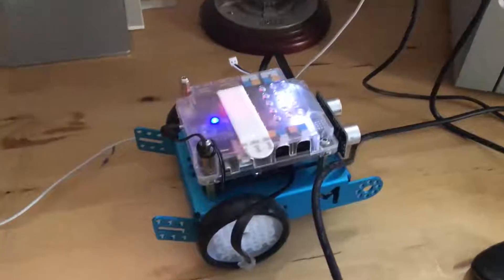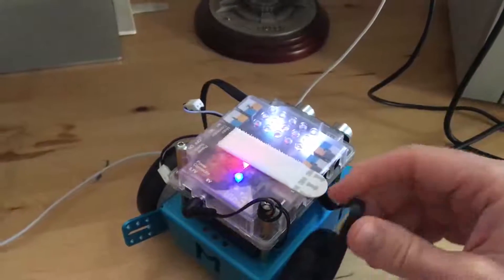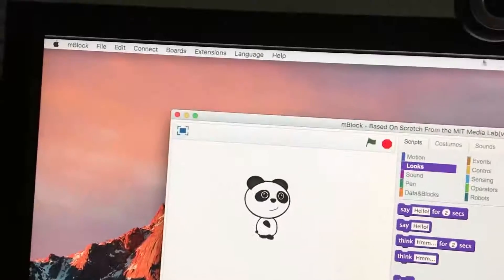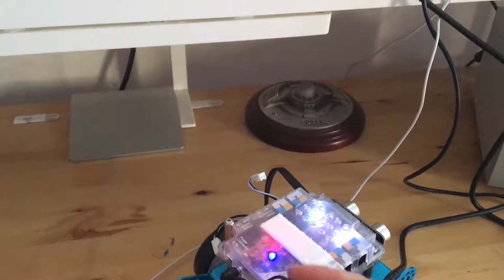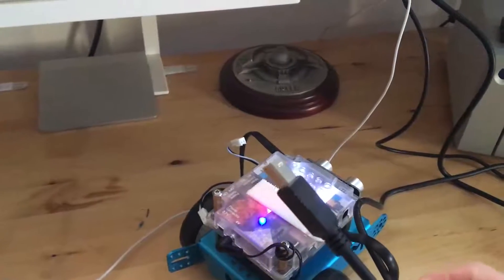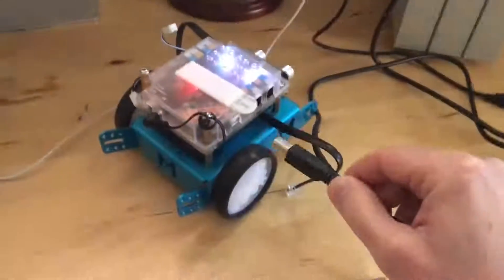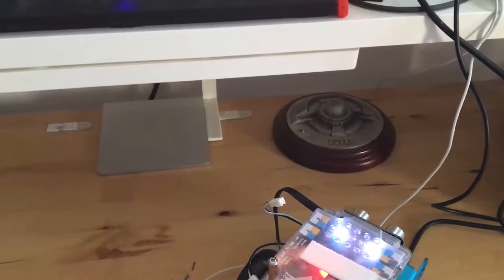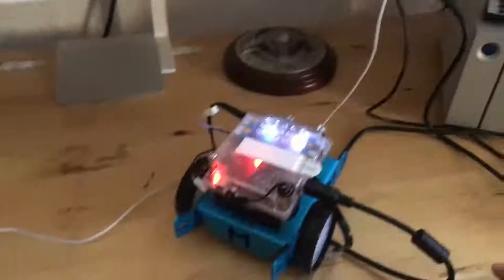This mBot causes Peter's computer to reboot when he connects through USB (plus solution)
I am playing with an mBot, a really fun Arduino-based robot designed for STEM education. But, after upgrading my computer to MacOS Sierra, connecting the mBot via USB will cause it to reboot.